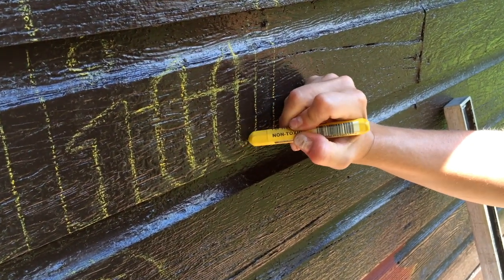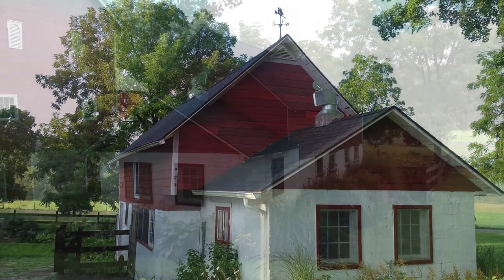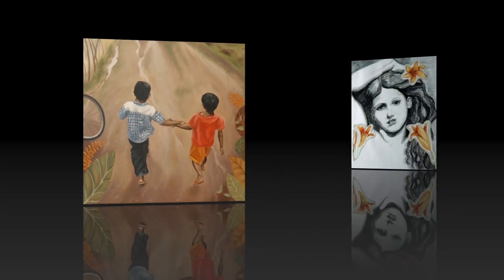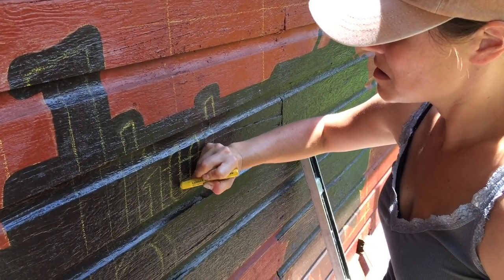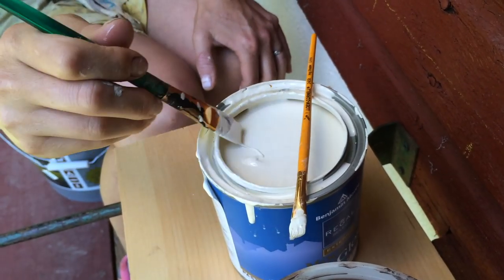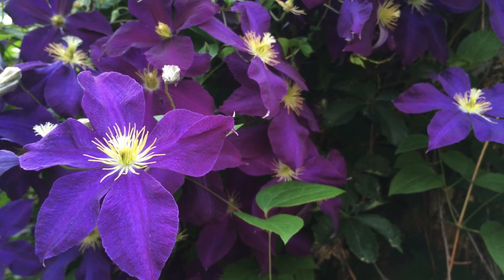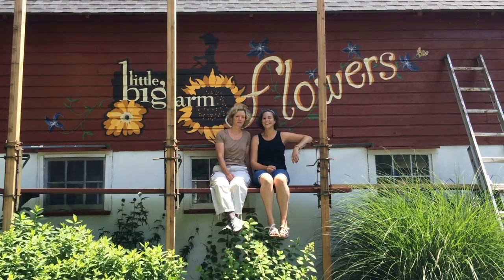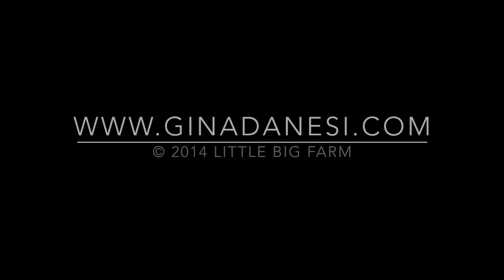Painting the Barn on the Flower Farm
Little Big Farm reached out to local artist Gina Danesi Trish to paint a mural on the side of a 19th century "milk house" barn. Using a steady hand, eye for color, and a grid system, Trish did a remarkable job to create a wonderful piece of farm art.